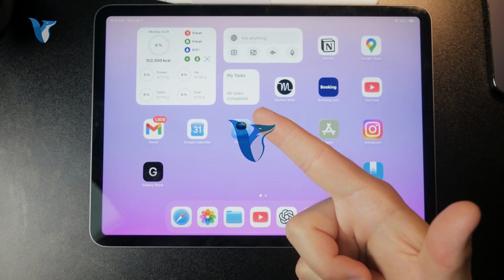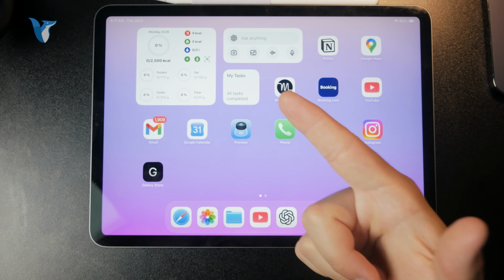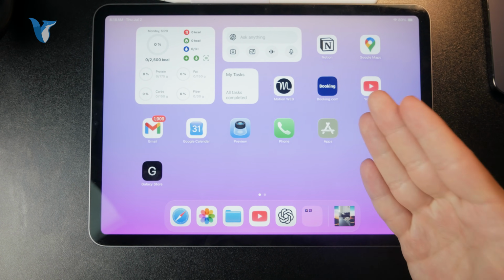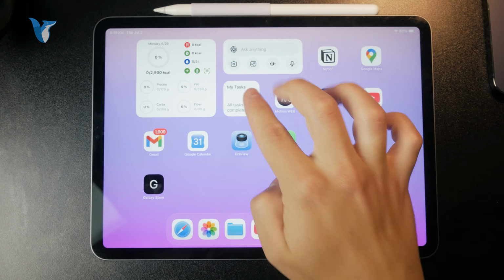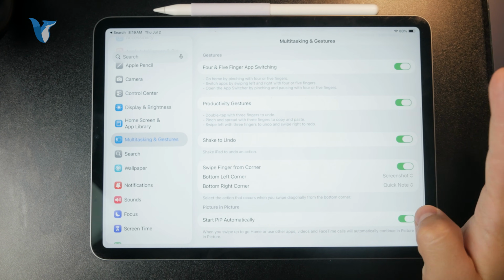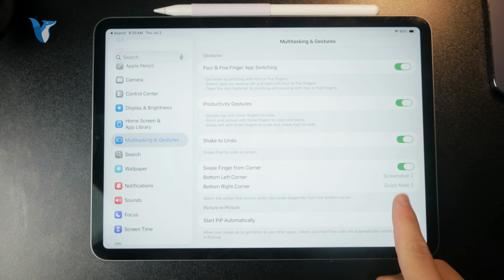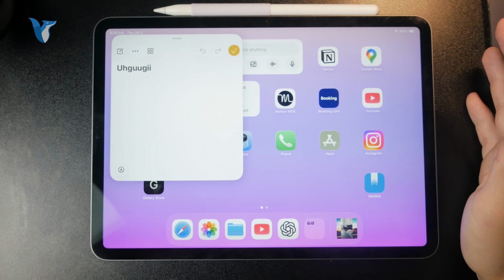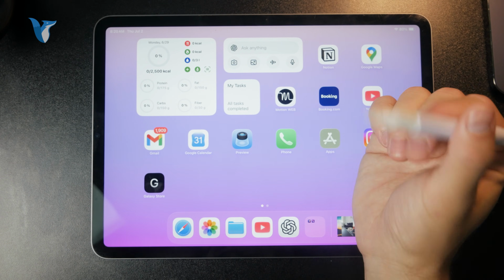How to Use Quick Notes on iPad (tutorial)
Learn how to use Quick Notes on iPad in this simple tutorial, showing easy steps to quickly create, save, and organize notes on your device.